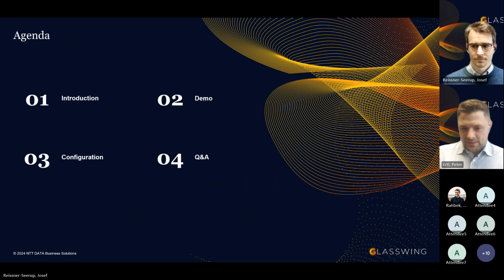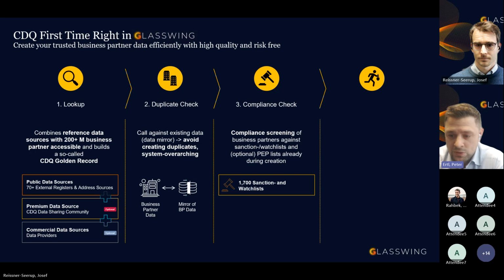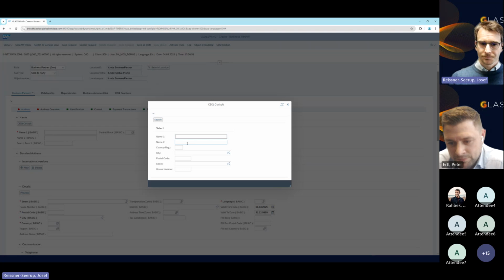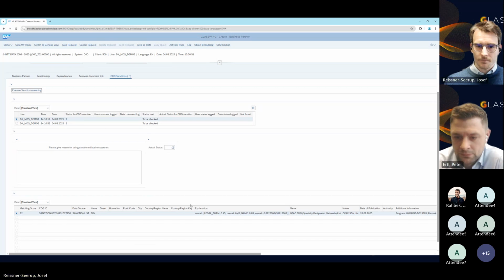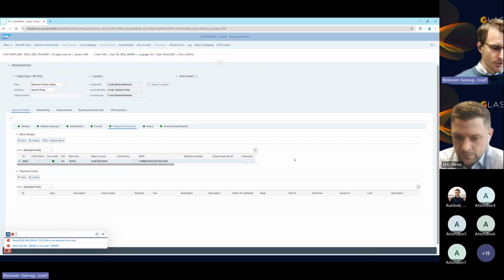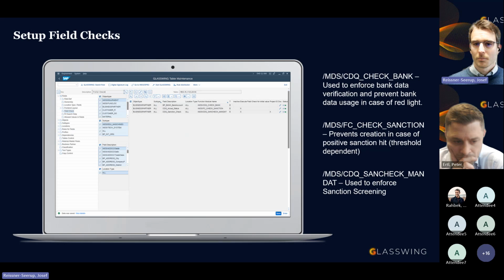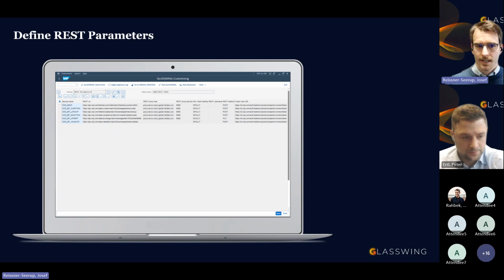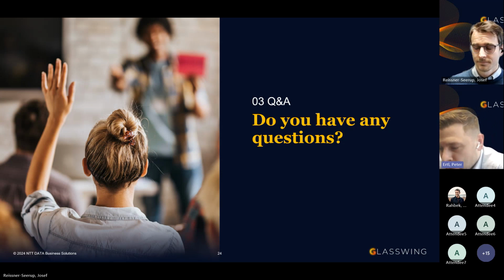GLASSWING Deep Dive Session: Check & External Validations for Business Partners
Watch our deep dive session where we share best practices for optimizing your Master Data Management processes.